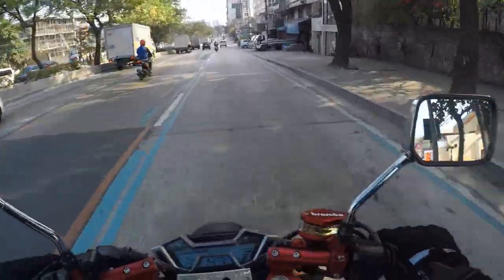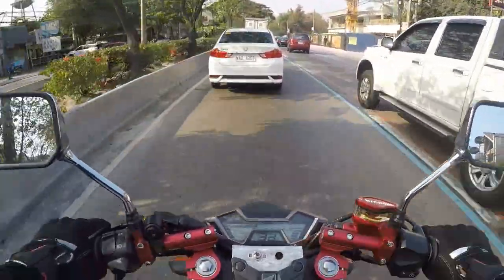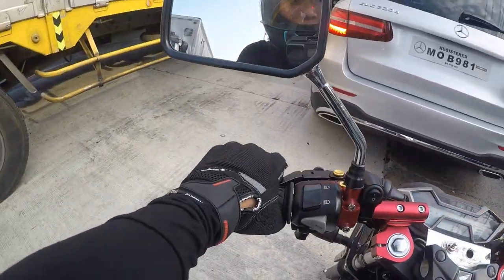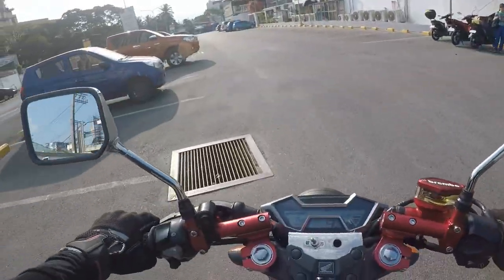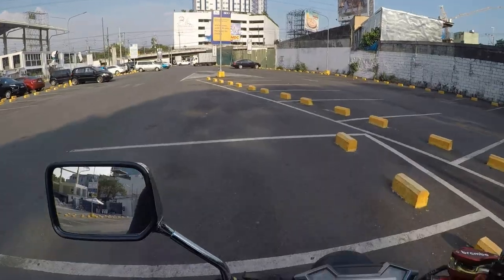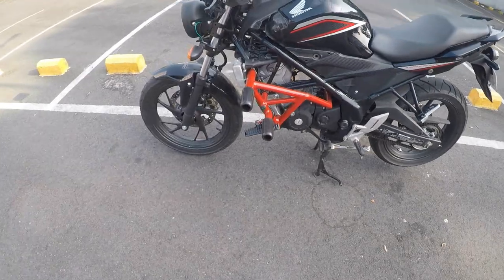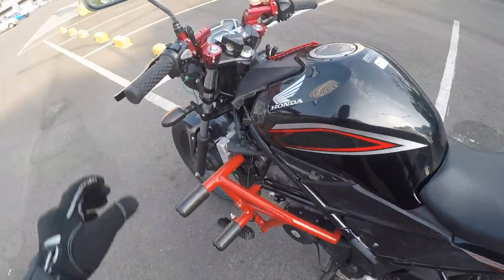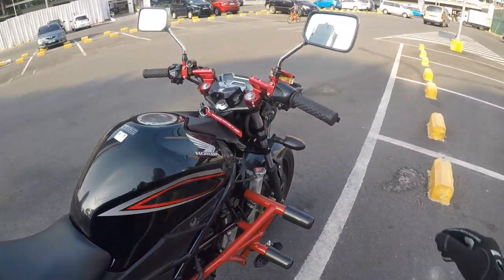Bertoventures CB150r v1.0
Here's v1.0 of the bike!